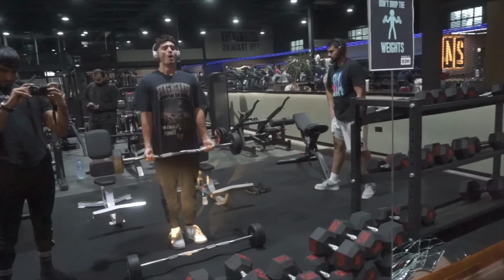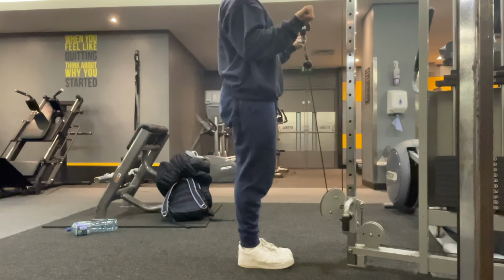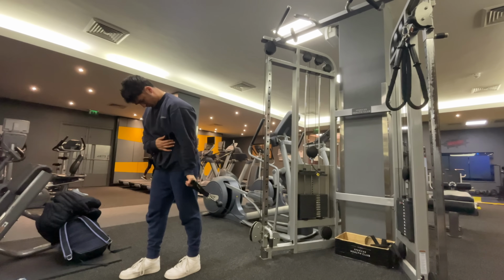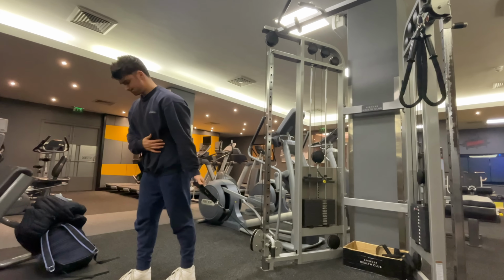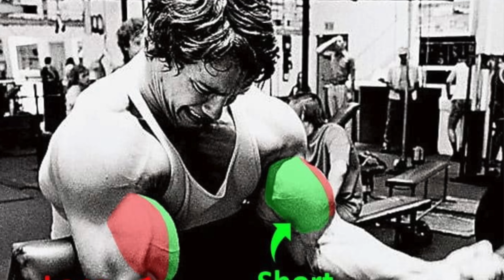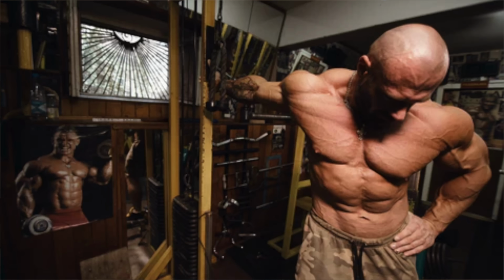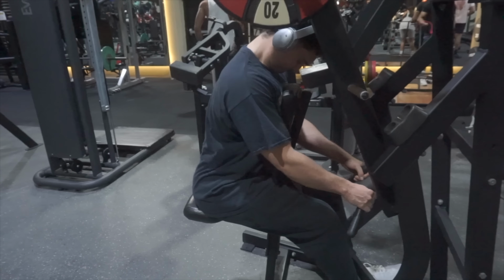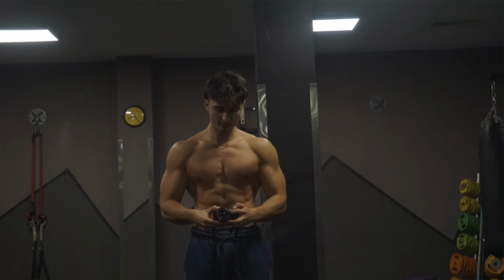How I Grew My Biceps FAST